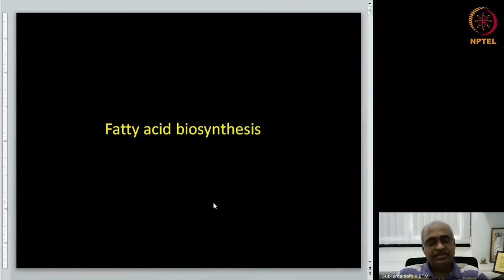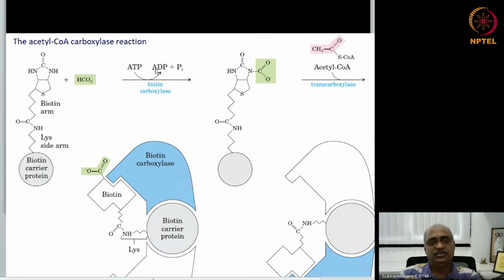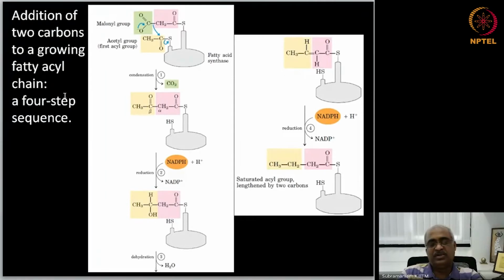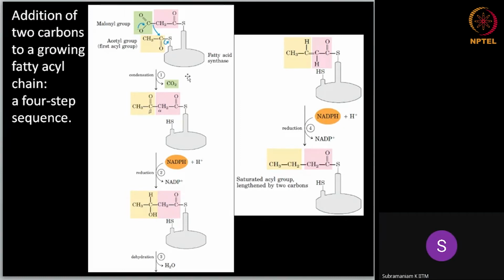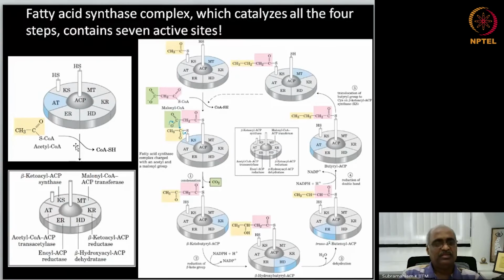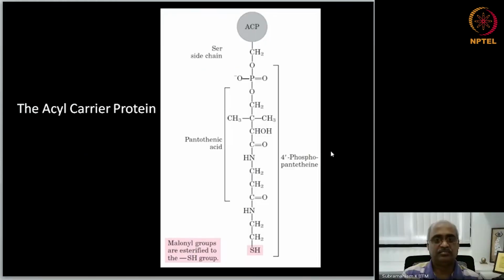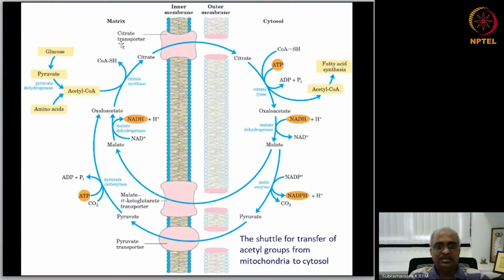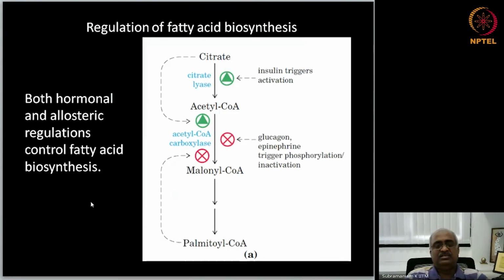Fatty Acid Biosynthesis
Acetyl-coA Carboxylase reaction, Fatty acid biosynthesis by Fatty acid Synthase, Shuttling of acetyl groups between mitochondria and cytosol, Regulation of fatty acid biosynthesis